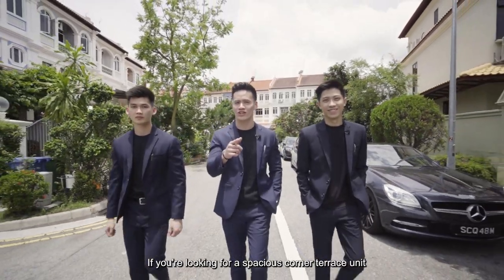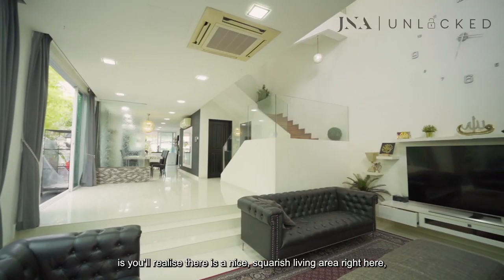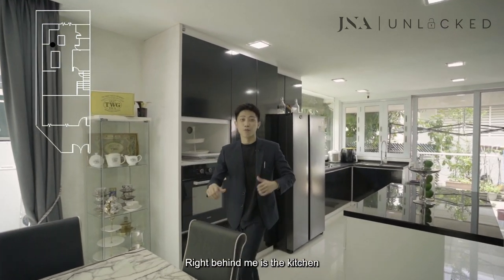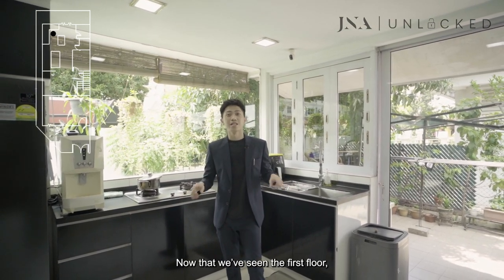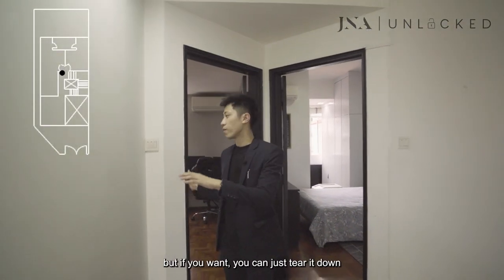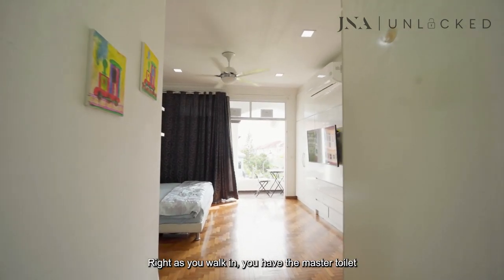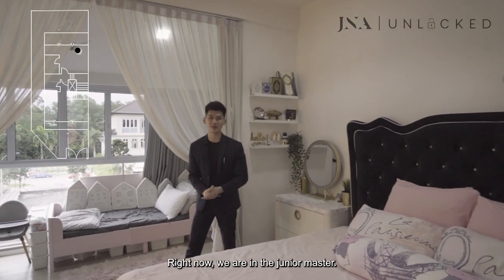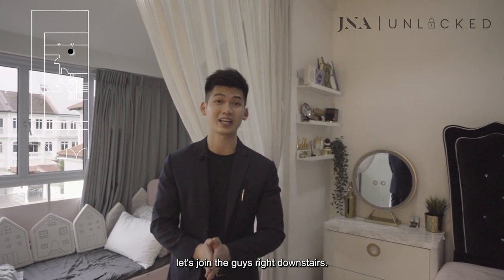Spacious corner terrace with pristine move-in condition! | Loyang View | JNA Unlocked 82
SOLD. JNA Real Estate has successfully sold this property. We want to thank our owners for the trust and thank you to everyone who has watched this video. If you are reading this, we hope you have a blessed day too!

This corner terrace sits on a land area of 2465sqft in Singapore's District 17. The corner terrace is bright and breezy from all corners of the house making the house well lit and ventilated.

Loyang View is just one bus stop away from Loyang Point with supermarkets such as Sheng Siong and Giant, F&B, shops, childcare. Besides, a short 10mins walk will bring you to the upcoming Loyang MRT.

Contact our friendly listing manager to find out more!

00:00 Introduction
00:30 Car Porch (Level 1)
00:47 Living Room (Level 1)
01:20 Dining Hall (Level 1)
01:29 Kitchen (Level 1)
02:11 Common Bedroom 1 (Level 2)
02:28 Common Bedroom 2 (Level 2)
02:51 Outdoor Patio (Level 2)
03:15 Master Bedroom (Level 3)
03:52 Junior Master Bedroom (Level 3)
04:41 Contact Us

JNA REAL ESTATE, THE BRAND OF OUR GENERATION.
The team started off as a group of university students from diverse backgrounds coming together with the intention to use this as a platform to pay off their school loans. One thing led to another and soon enough, JNA became the fastest-growing Millennial Real Estate Team in Singapore.

With the vision to redefine the Real Estate Industry, Jervis is determined to lead JNA Real Estate to greater heights and be at the pinnacle of the industry by being one of the only teams in Singapore that has its own in-house media production team, JNA Media Group, as well as a host in every JNAunlocked series to create a story and show off the uniqueness of each property.

With a mission to serve with the highest level of integrity with a strong focus on operational excellence, the team does not believe in simply leaving listings out on online portals passively. To this bunch of energetic and creative millennials, we believe in being proactive and doing whatever it takes to get properties sold at the highest price possible, in the shortest amount of time.